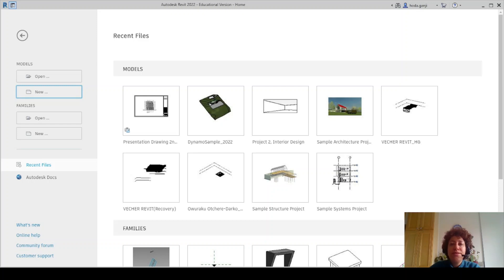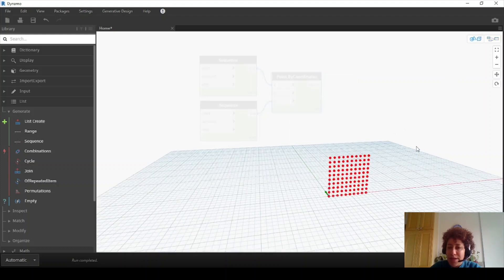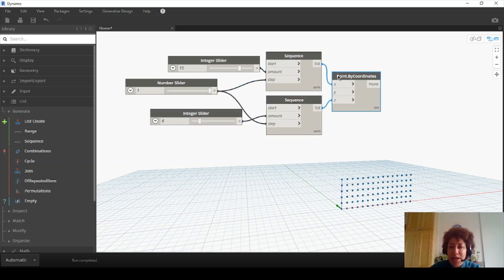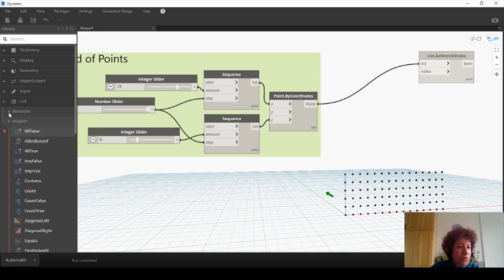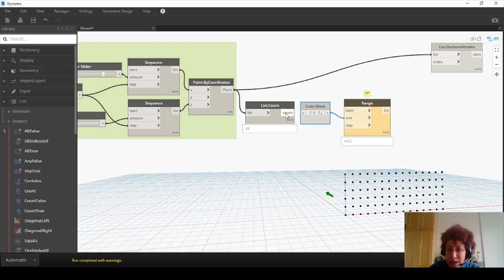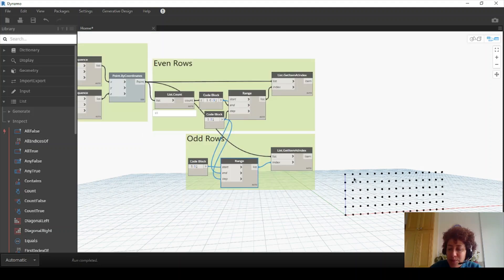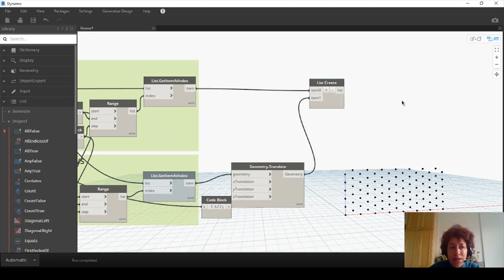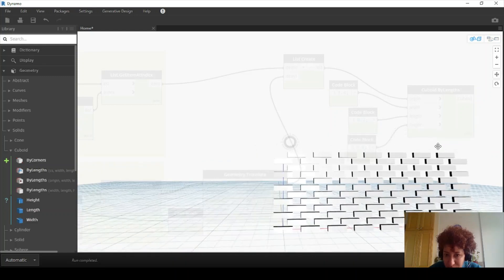Brickwork, Odd and Even Rows, List Inspect, Dynamo, Revit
"This video shows how we can create a brickwork by separating odd and even rows using List Inspect commands in Dynamo, Revit."